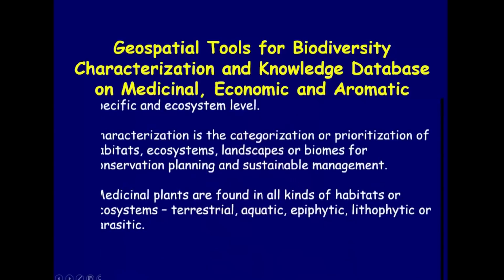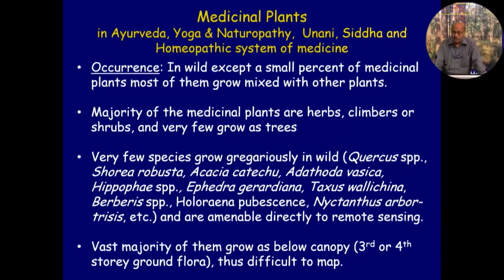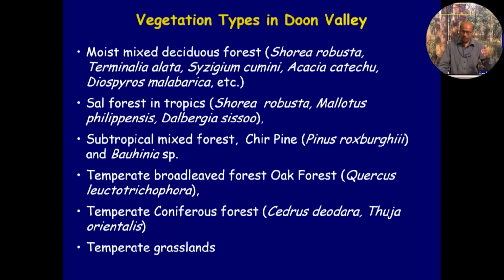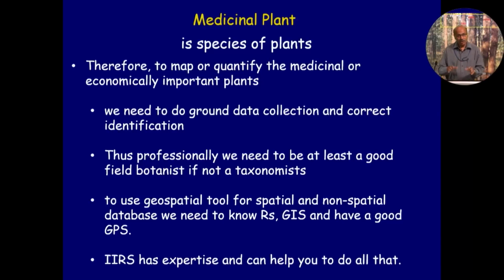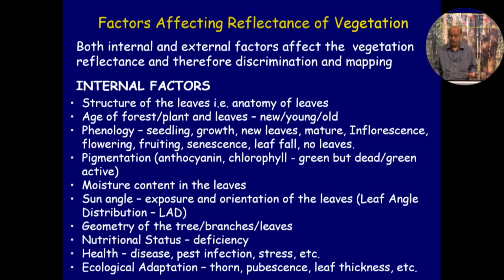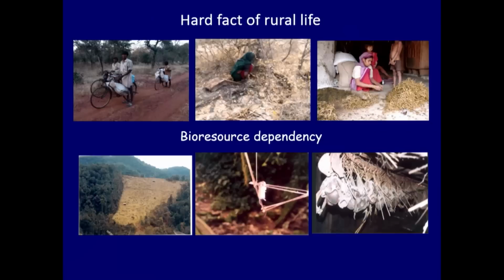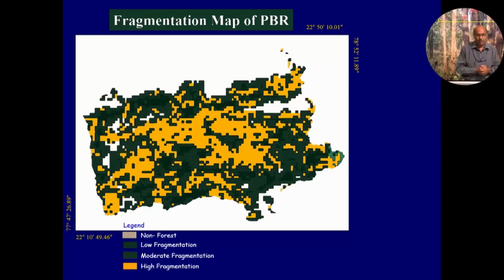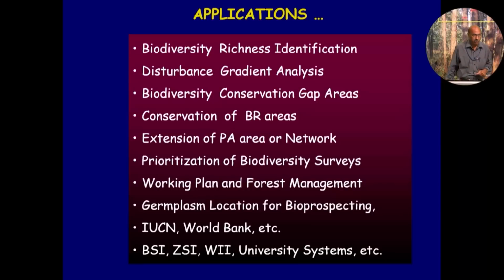06 Bio diversity conservation using RS & GIS